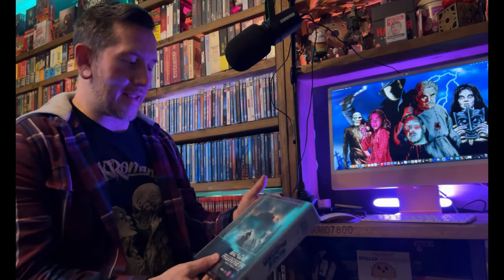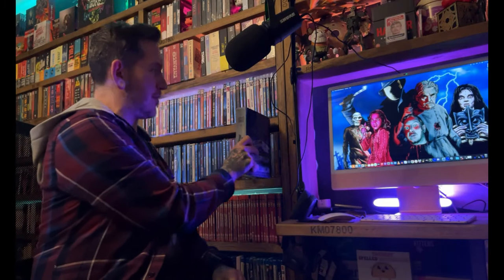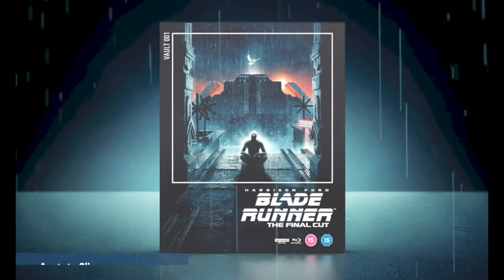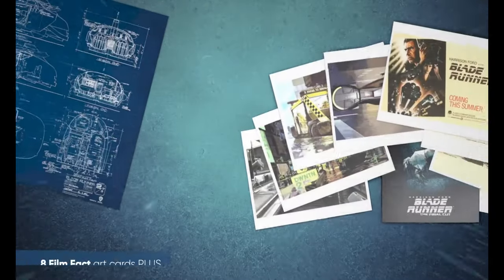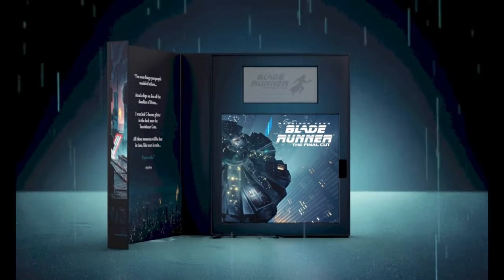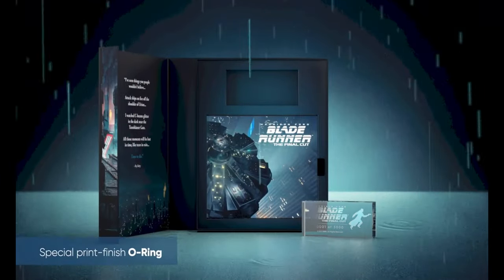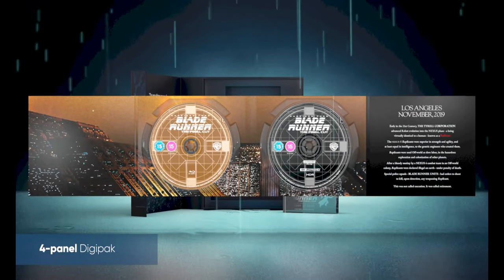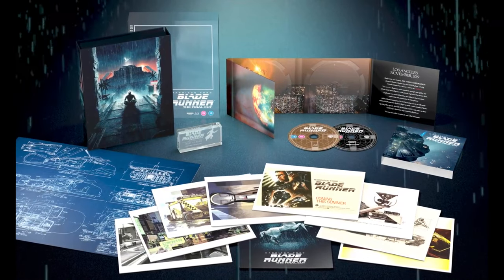Bonus Episode 435 - VAULT 001 - BLADE RUNNER 4K UHD REVIEW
Join your host Duncan Under The Stairs discussing all things Horror on The Podcast Under the Stairs.

THE FILM VAULT is launched this December, a brand-new collector’s range featuring titles across the Warner Bros. Discovery and Universal Pictures catalogues, with four highly collectable and beautifully packaged titles on 4K Ultra HD and Blu-ray: BLADE RUNNER, GOODFELLAS, SCARFACE and 1917.

Contained in the Blade Runner set:
- Premium collectible - individually numbered crystal display plaque
- Branded envelope containing large format art cards featuring concept drawings, behind the scenes imagery, film trivia and original theatrical poster artwork
- CD sized digipack + slipcover housing a 4K Ultra HD and a Blu-ray copy of the film
- In world artefact – A3 Spinner vehicle blueprint

The title is available as of 12 December 2022

Check out the show on Anchor, iTunes, Spotify, TuneIn & on Stitcher Radio.